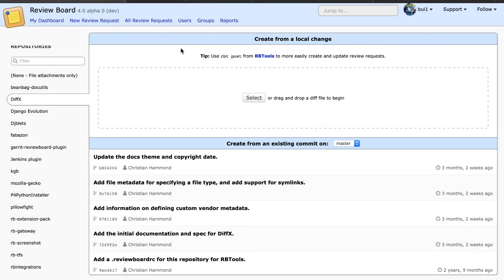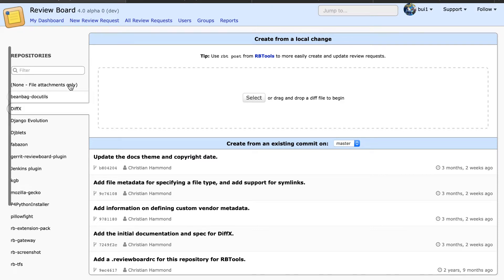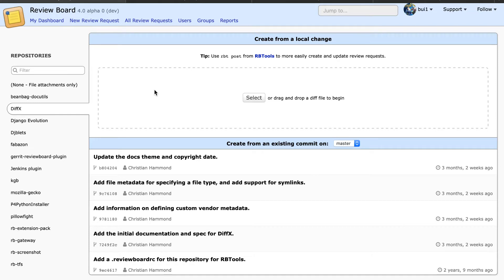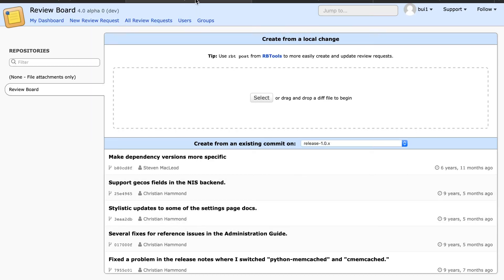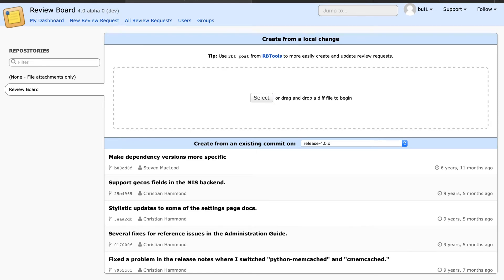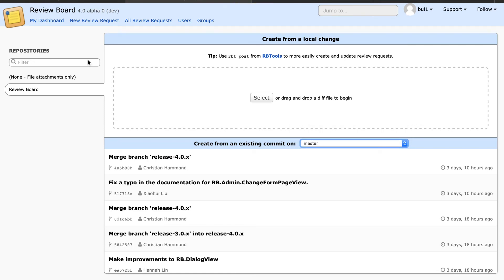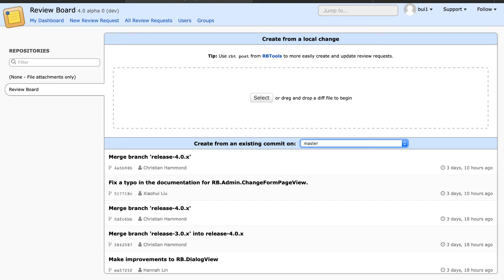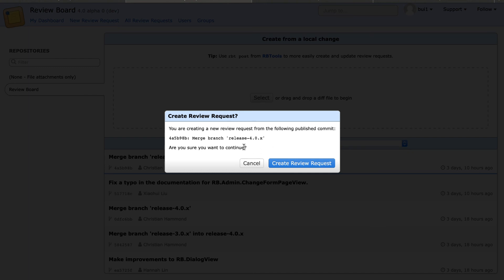Monica Bui - Demo 1: New Review Request Keyboard Navigation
Monica's first demo this semester provides much-needed accessibility improvements to the New Review Request page, making sure that the page can be fully navigated through the keyboard. This is part of a larger initiative to improve accessibility in the product.

Monica is a student from the University of Alberta working on Review Board through the CANOSP program for Spring 2020.